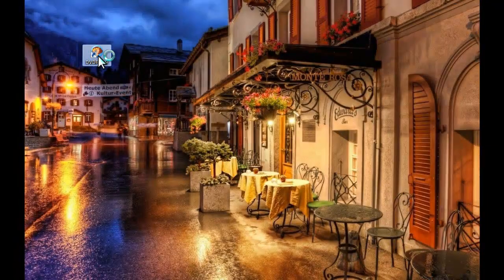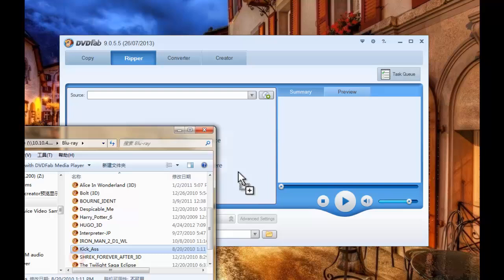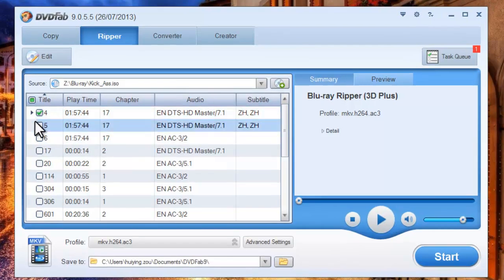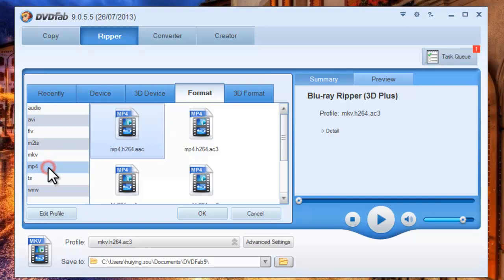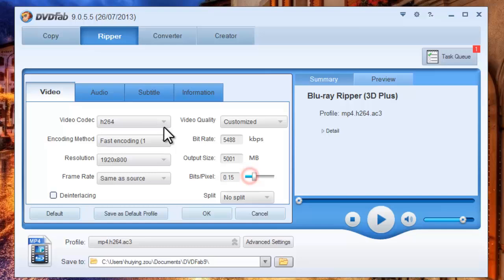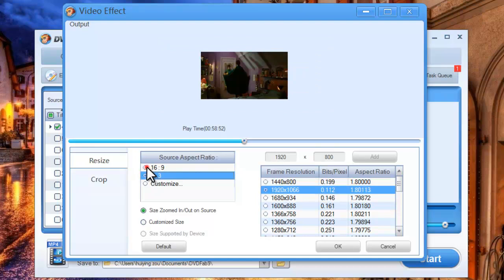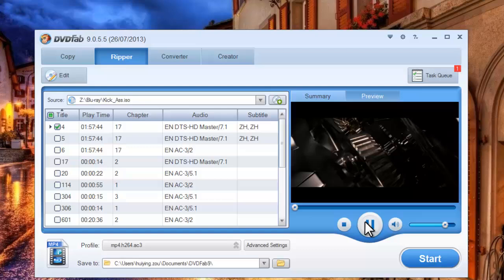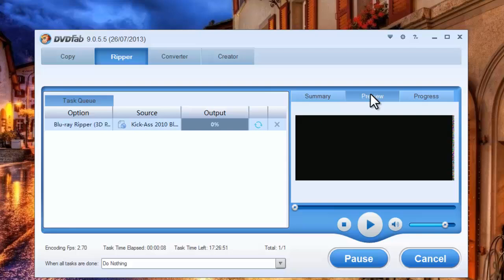How to Convert Blu ray to MP4 Video?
DVDFab Blu-ray Ripper is a powerful Blu-ray converter software which can help you to rip and convert Blu-ray movies to MP4 videos.